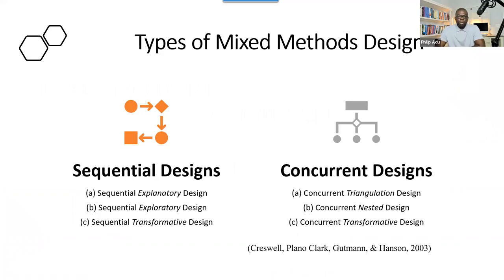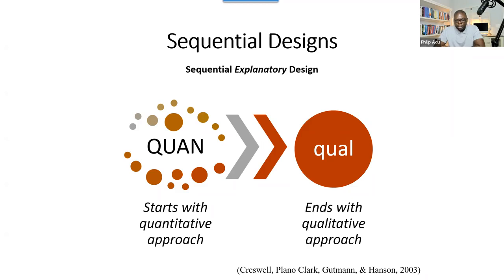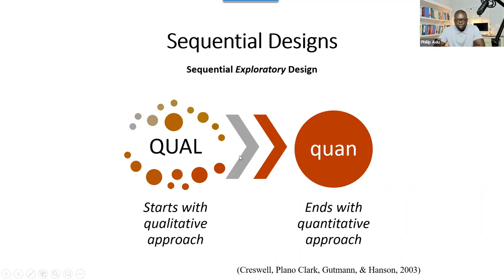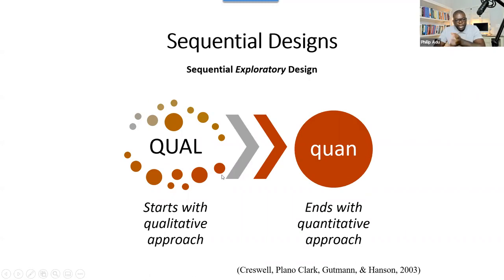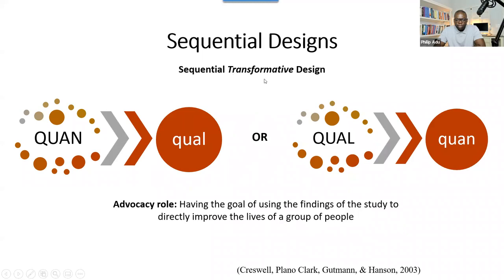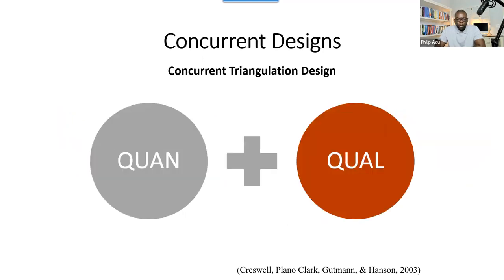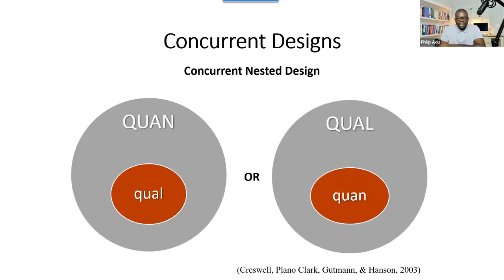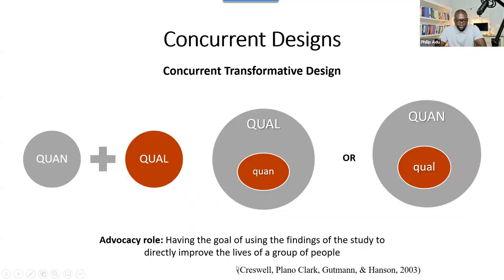Designing and Conducting a Mixed Methods Study (Lecture 6)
In this video, we'll be discussing the different types of mixed methods designs, focusing on sequential and concurrent designs. Sequential designs include explanatory, exploratory, and transformative designs, each with their own unique approach to combining qualitative and quantitative data. Concurrent designs, on the other hand, include triangulation, nested, and transformative designs, which integrate both types of data simultaneously. By the end of this video, you'll have a better understanding of the different types of mixed methods designs and when to use them.